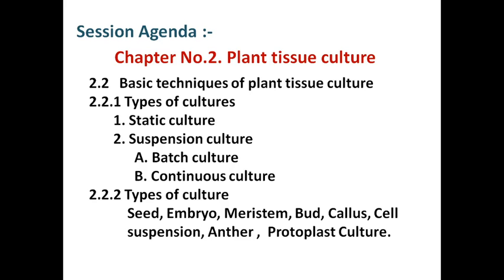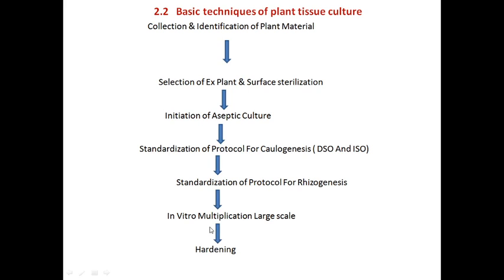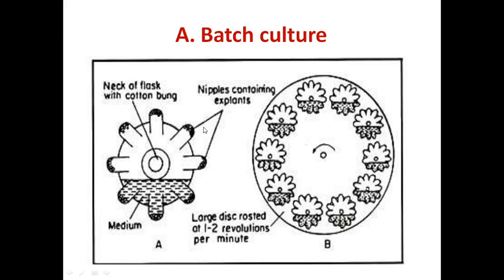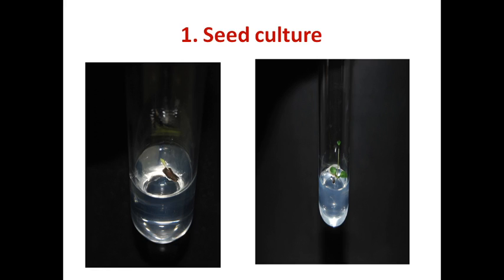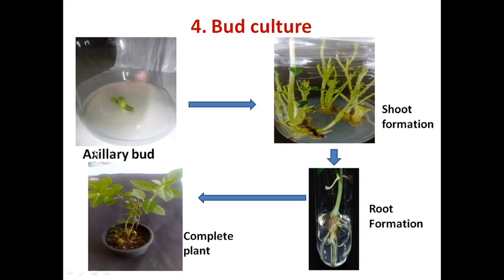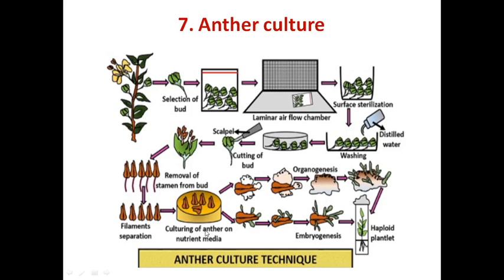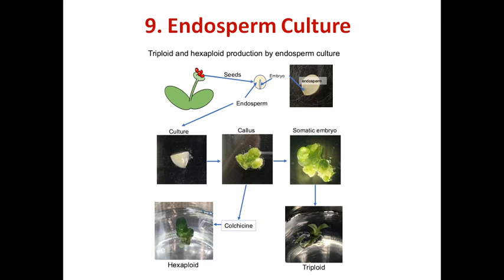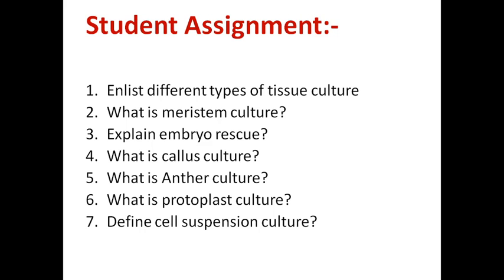S.Y.B.Sc Plant Biotechnology BO-242Credit :- I Plant Tissue culture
Dr. M.R.Bhamare S.Y.B.Sc Plant Biotechnology BO-242
Credit :- I Chap:02
Plant Tissue culture Basic techniques of plant tissue culture; Types of cultures